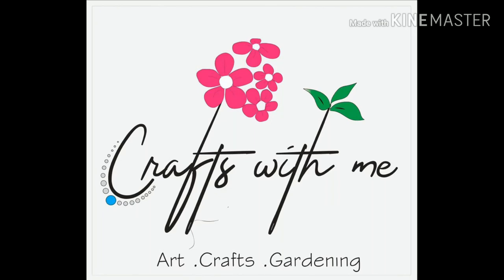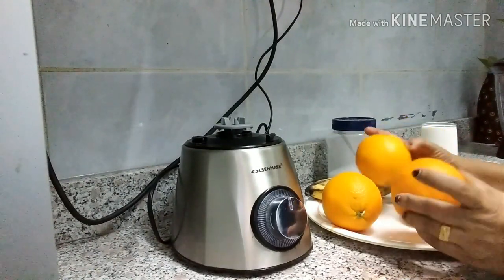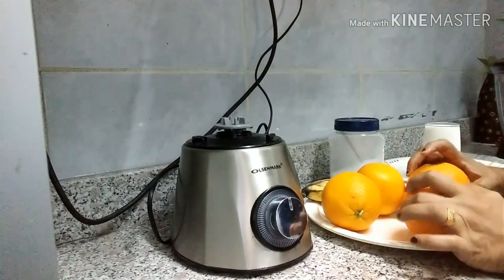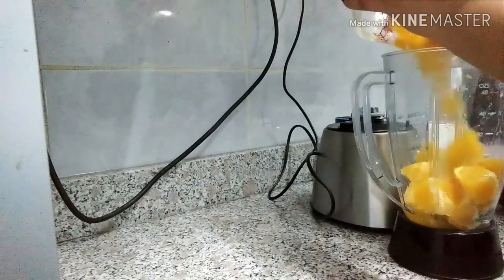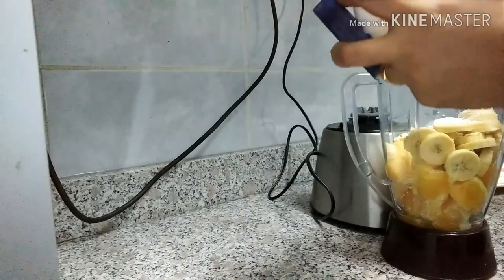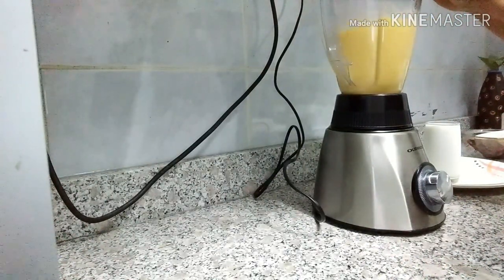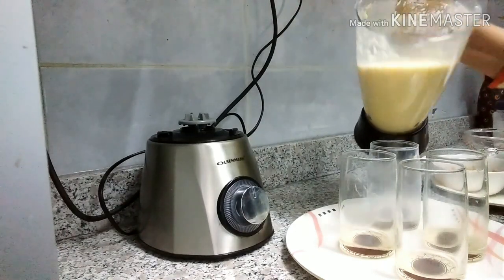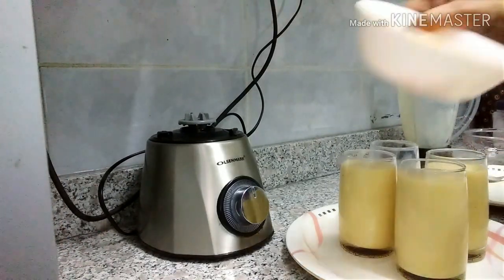Summer Drinks # How to make mosambi Shake //